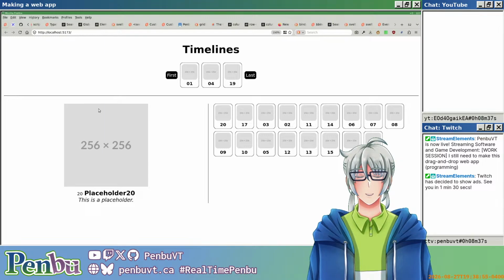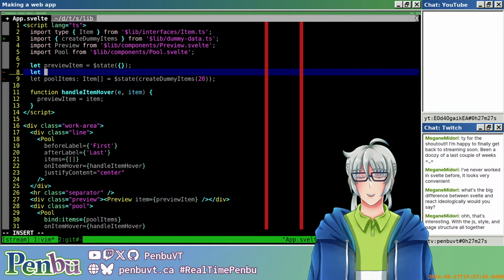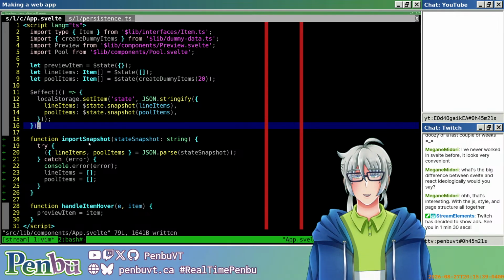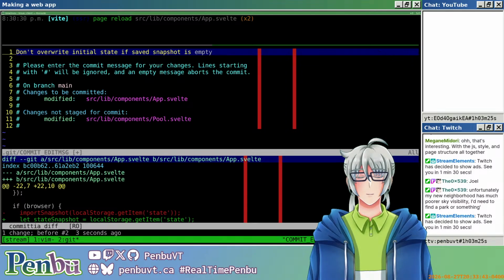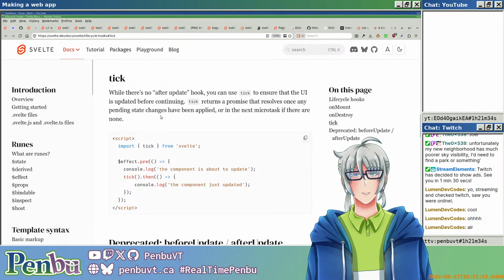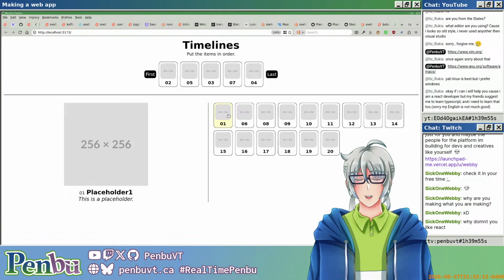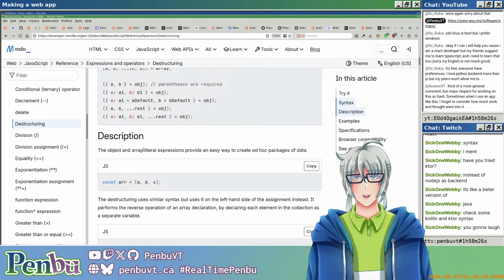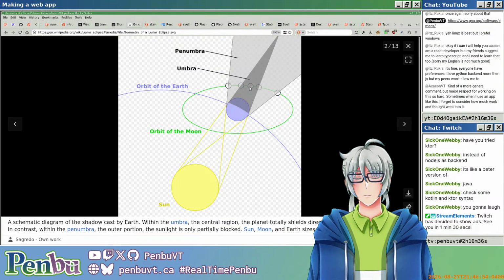[WORK SESSION] I still need to make this drag-and-drop web app (programming)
I need this web app for something in the near future and we still haven't finished it, so we're going to continue making it. The app's premise is for the user to take an unsorted pool of items and place them along a line in order by dragging and dropping.

We will be using Svelte and SvelteKit to build this UI.

1. Be respectful.
2. Stay on topic.
3. Avoid raising controversial topics.
4. Do not send NSFW content.
5. Do not spam.

// *Credits*
- Model:
  - Rig: Winry
- Intermission: "Not Goodbye (On Hold edit)". Edited by Penbu.